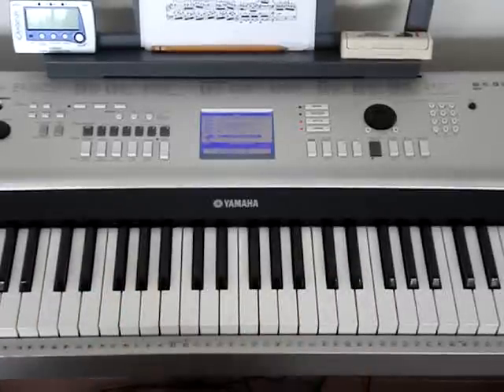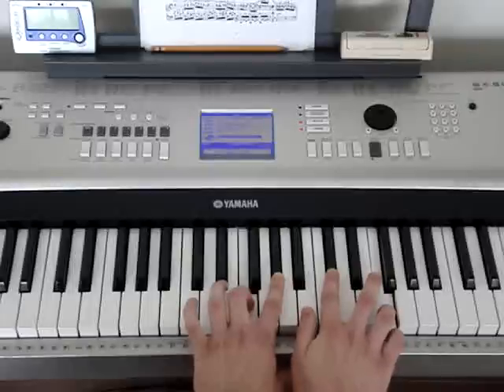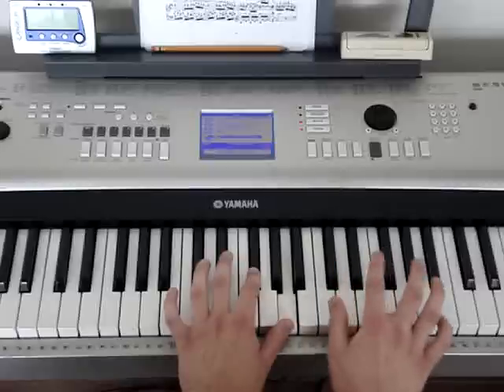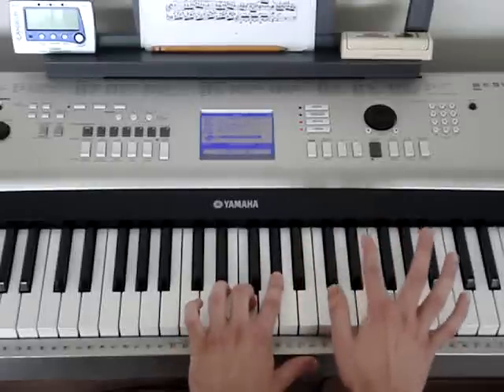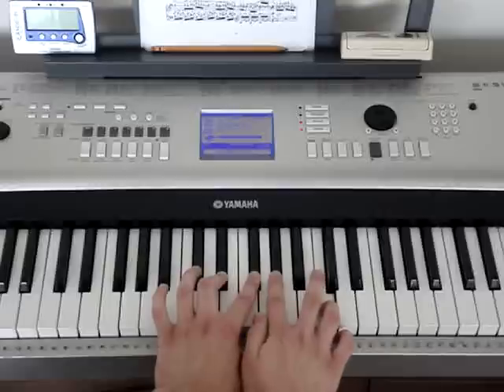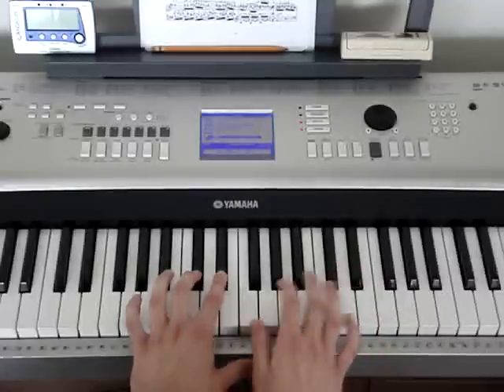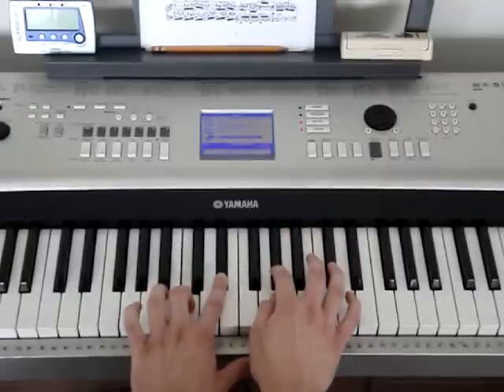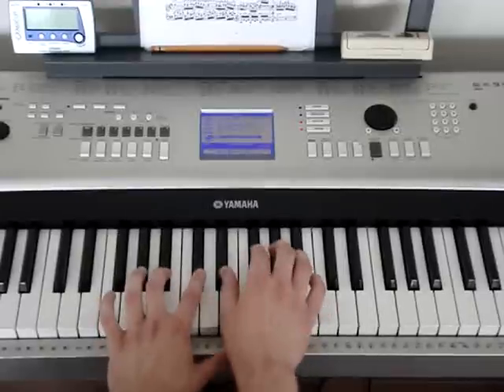How to Play CLAIR DE LUNE Part 1 - Piano Tutorial (2019)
How to Play Clair de Lune by Debussy on Piano - Tutorial Part One (2019)

Hey guys here is Part 1 of Clair de Lune! This is the opening part of the song. Please leave me some notes on how to improve my tutorial videos - All comments are appreciated. I went over everything very slowly and I didn't go over too much in this one. I also apologize for the camera zooming in and out :/ Let me know how you guys found it and if you like the way I taught it, or let me know if I went over it too slowly.